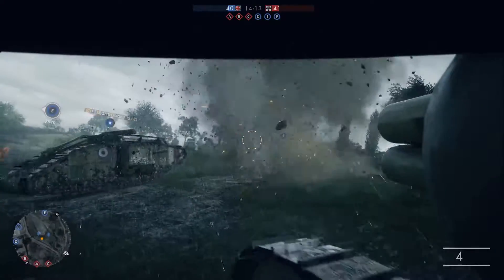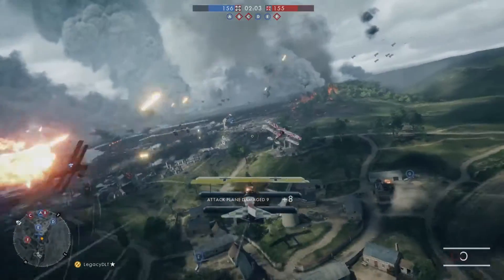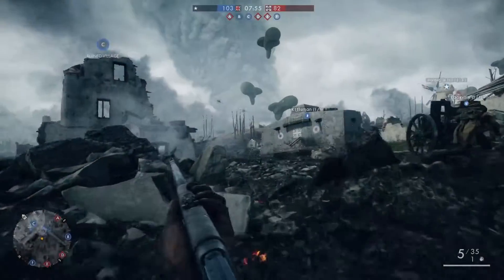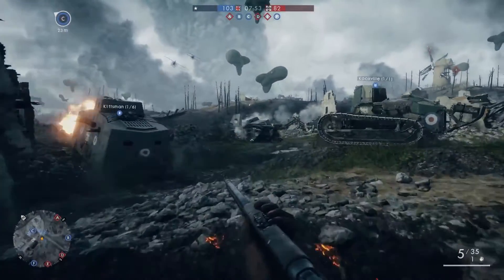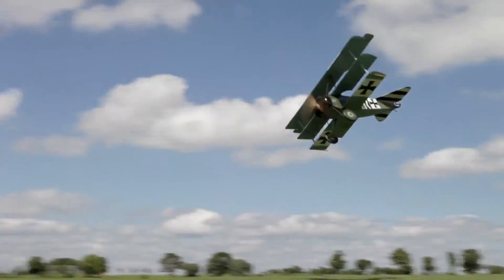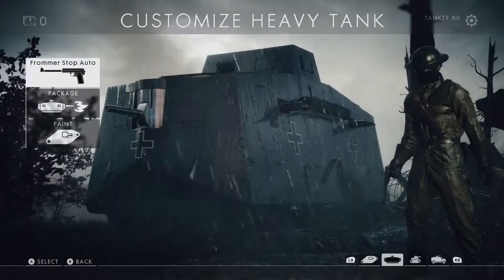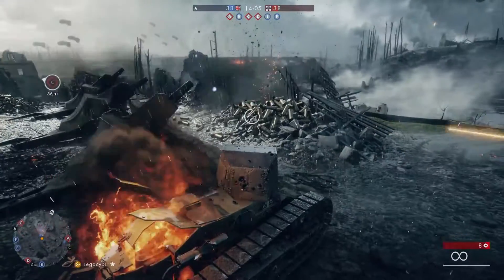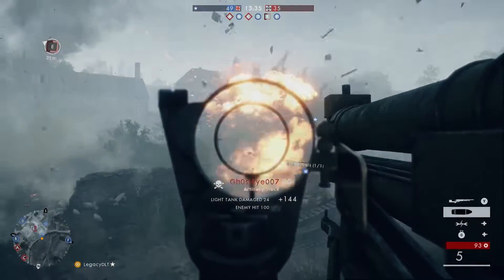Battlefield 1 Gameplay - Vehicles Trailer - باتلفيلد 1 عرض المركبات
عرض باتلفيد 1 الجديد يستعرض المركبات المتتعددة